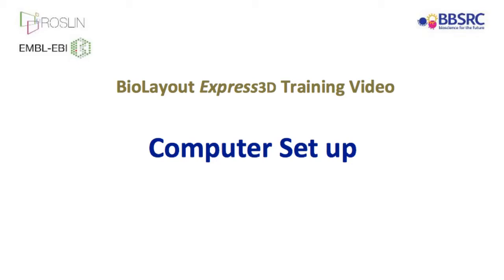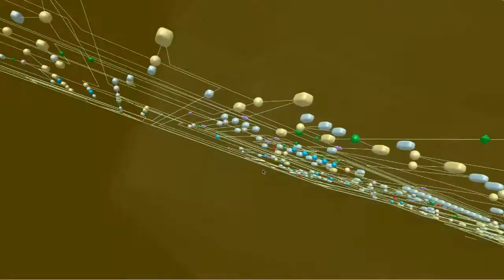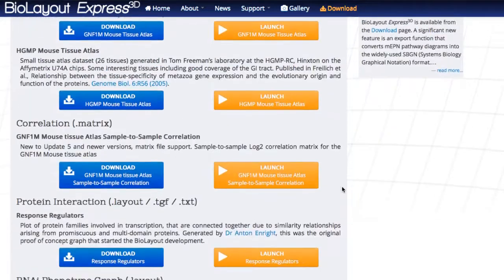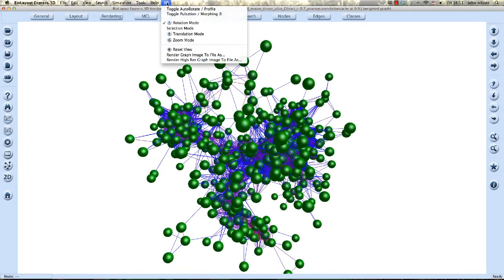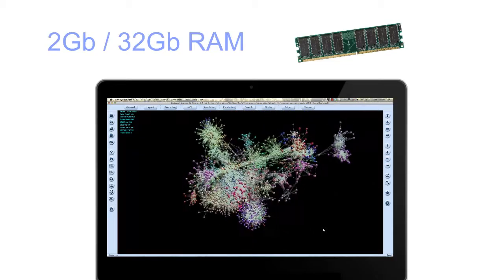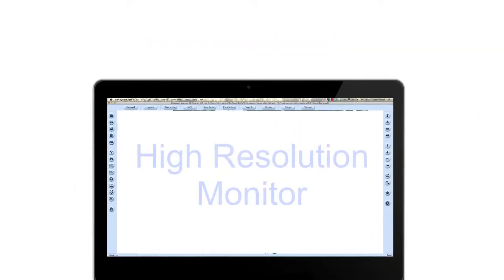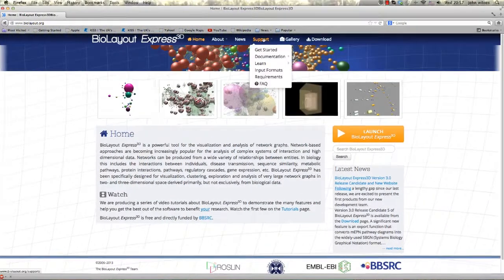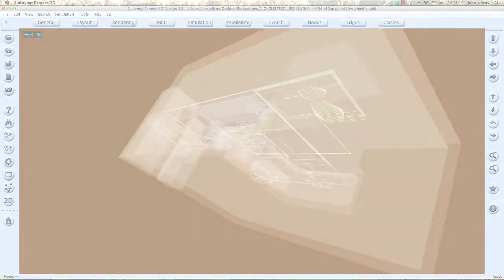Computer Setup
Tutorial on how to download and launch BioLayout Express3D and system requirements for running the application.